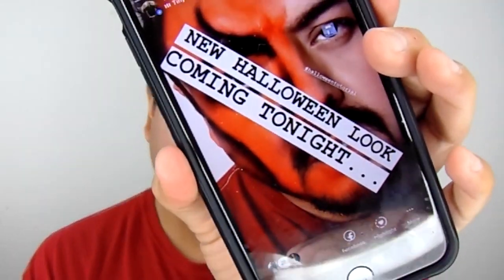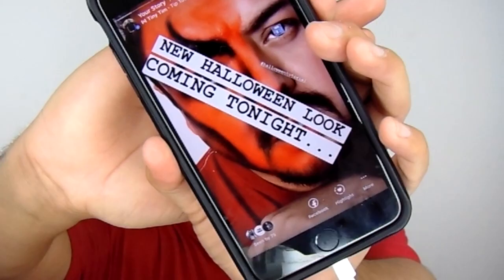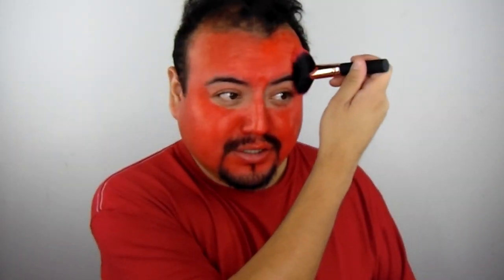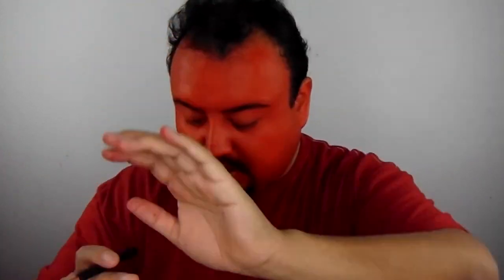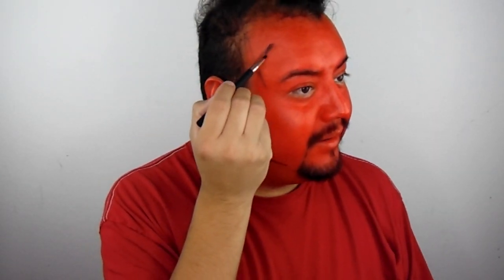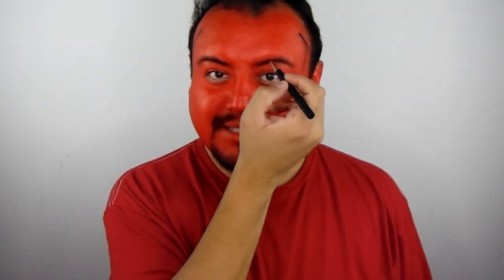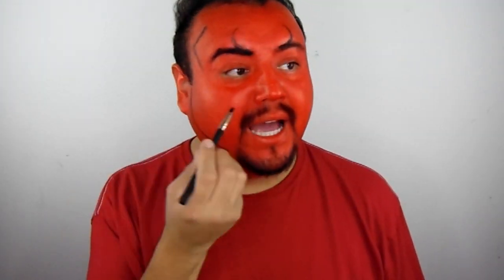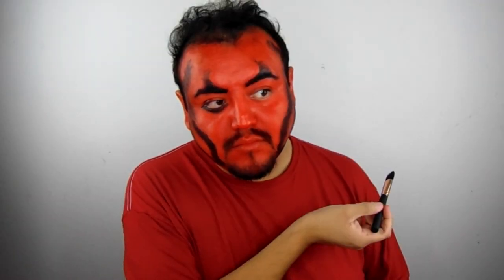DEMON HALLOWEEN MAKEUP TUTORIAL | TONYDELAROCHA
Hello everyone and welcome back to my Halloween Tutorials. I always have fun making these types of videos and expressing some other type of character was pretty cool.